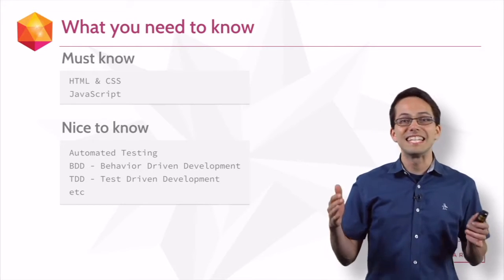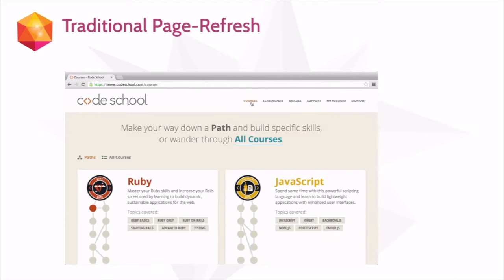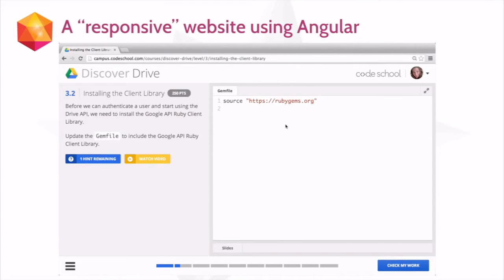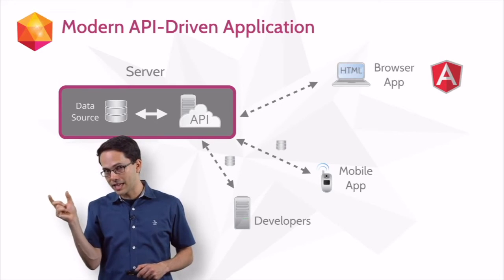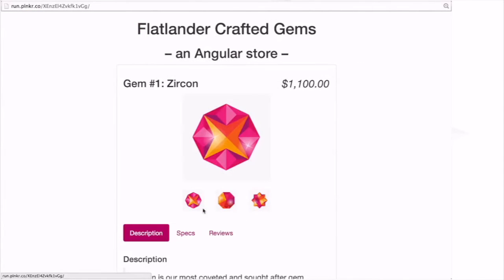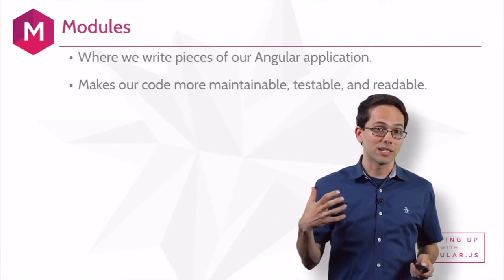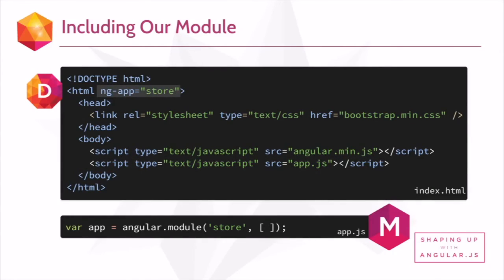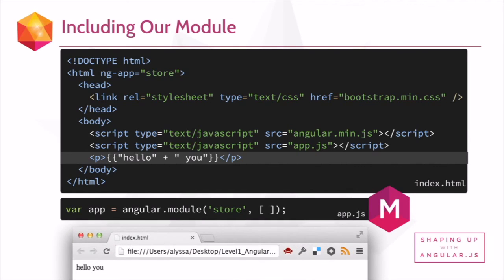Lec 01 Ramp Up